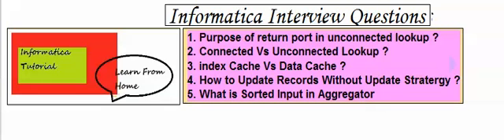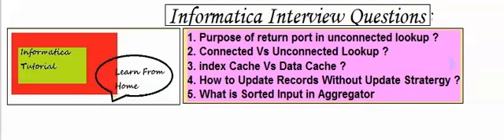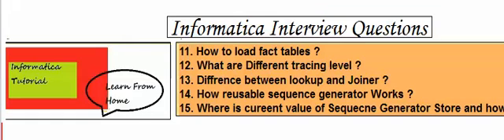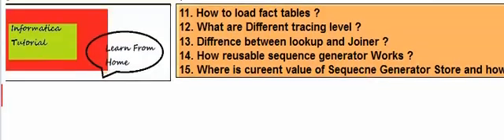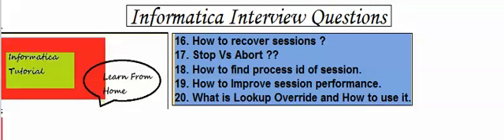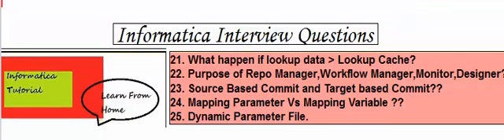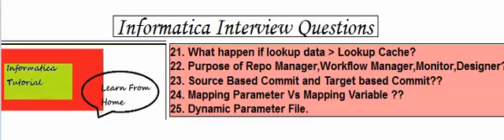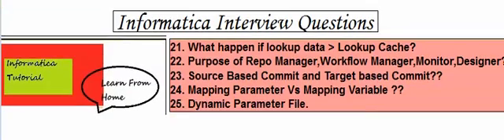Informatica InterView Question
informatica interview questions and answers for experienced,
informatica interview questions and answers,
informatica scenario based interview questions and answers for experienced,
informatica etl interview questions,
informatica interview questions,
informatica mdm interview questions,
informatica interview questions and answers for 5 years experience,
data warehousing pdf,
informatica for beginners,
informatica basic videos,
informatica basics for beginners,
basics to learn informatica,
basic informatica interview question,
basic etl concepts,
basic etl testing concepts,
learn informatica,
how to learn informatica,
tutorial informatica powercenter,
transformation in informatica,
transformation in informatica with example,
informatica transformation,
informatica training,
Best Informatica Online Training,
informatica classes,
informatica course,
informatica course in Pune,
informatica course in Mumbai,